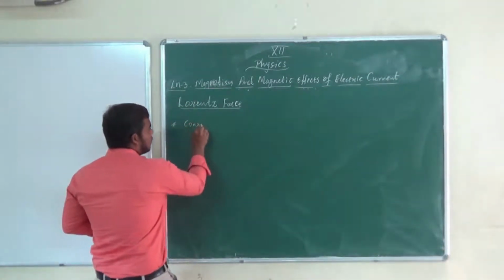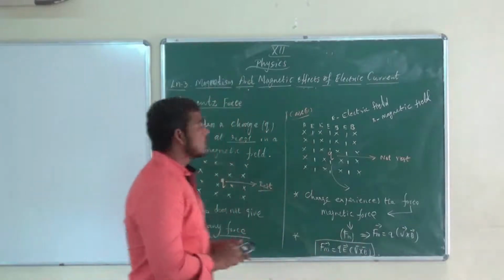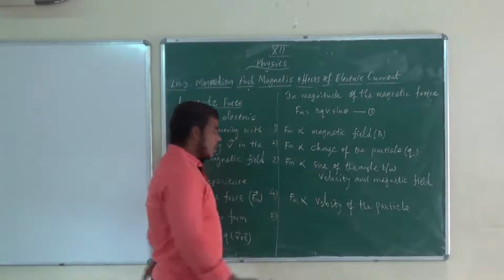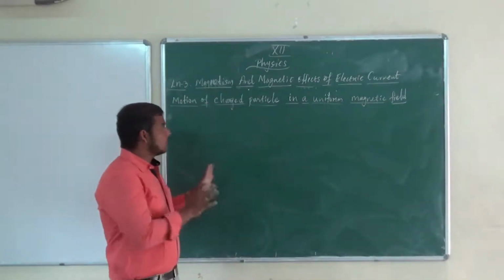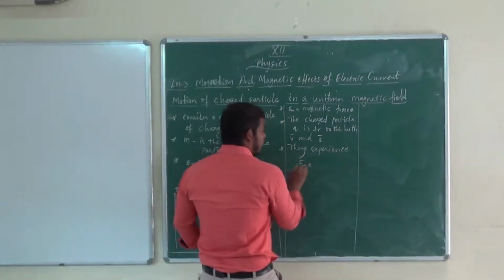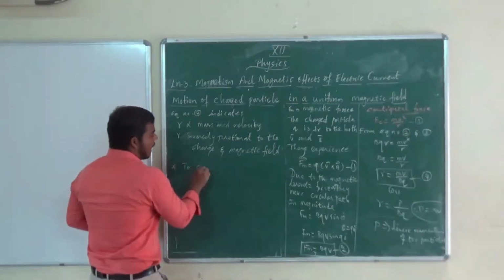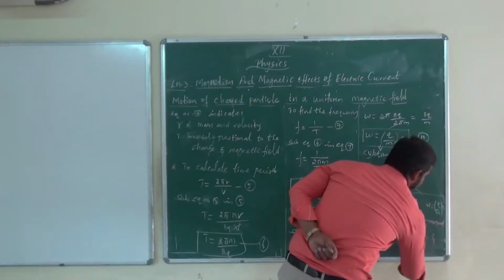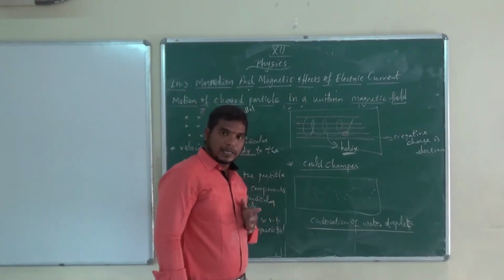12th Physics LN 3 Magnetism and magnetic effect of Electric Current Larentz Force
12th Physics LN  3   Magnetism and  magnetic effect of Electric Current   Larentz Force